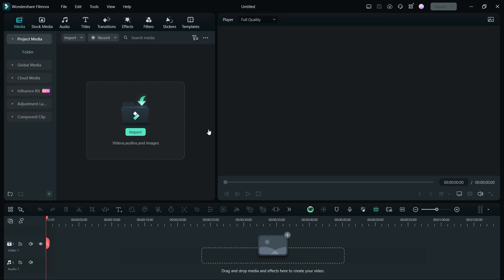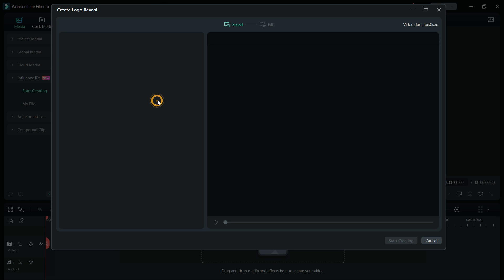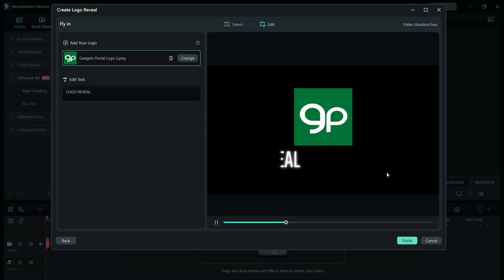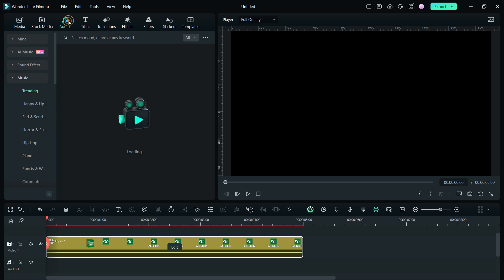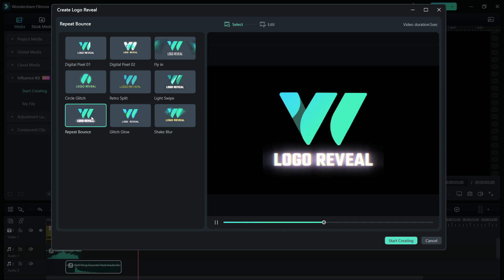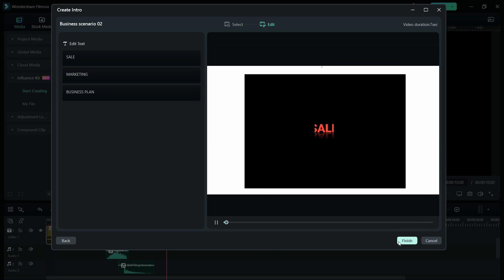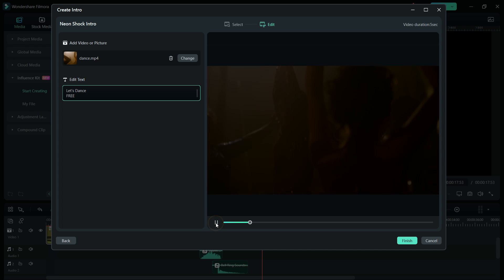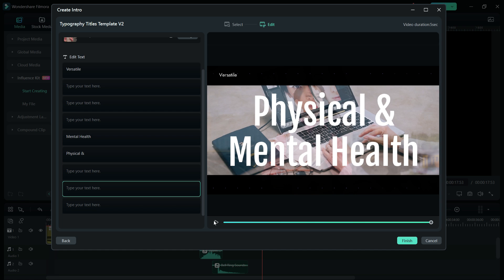Make Logo Animation in Filmora 13 – Creative YouTube Video Intro Just a Click Away!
Wondershare Filmora 13 now introduces creative logo animation feature, with which you can create attractive intros with your logo and sound effects, elevating your videos to a new pro standard. There are lots of themes to choose from, so for each of your videos, select a different style and impress your followers. The newly introduced ‘Influence Kit’, which is free, includes the Logo Reveal tool. Now, for the intros, there is another tool, where you find some beautifully crafted 3 second intros. Simply change the text and also the videos, if you wish, to create some eye catchy intros you each of your new uploads. You can use the AI Image feature to create the background video image as per your requirements. No need to waste time, money and effort. Make the viewers see the value in your videos with these professional intros and logo reveal clips!